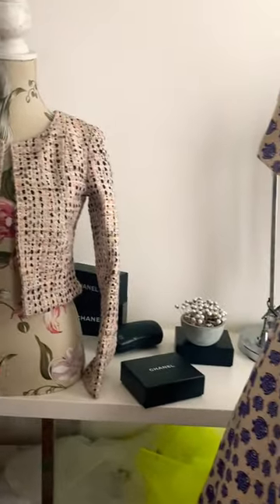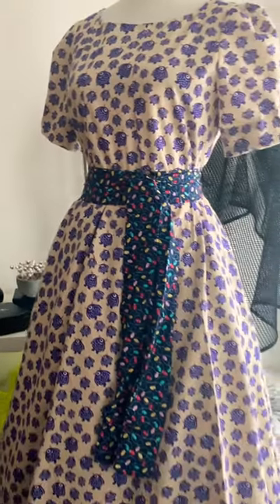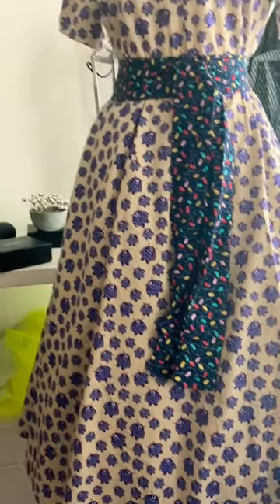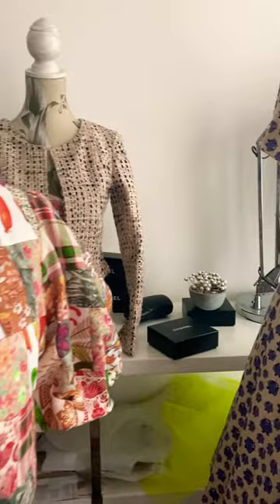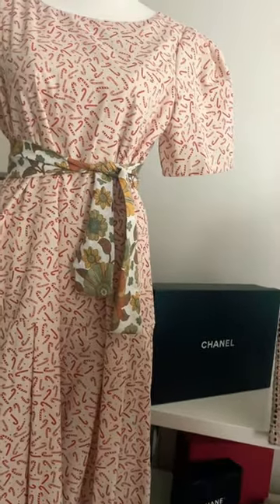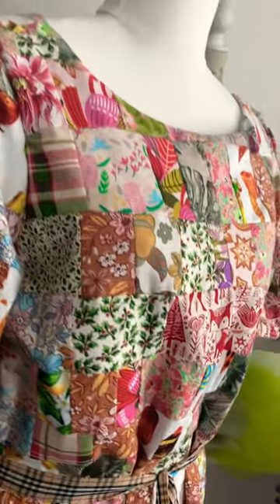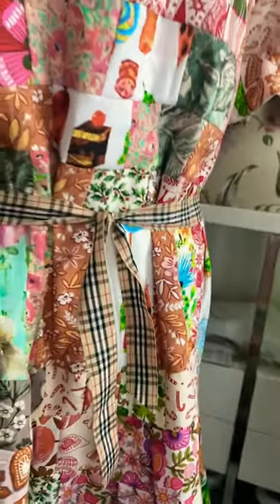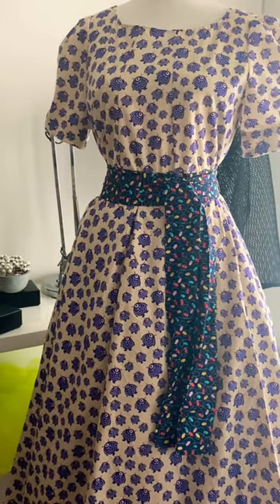My first patchwork dress!